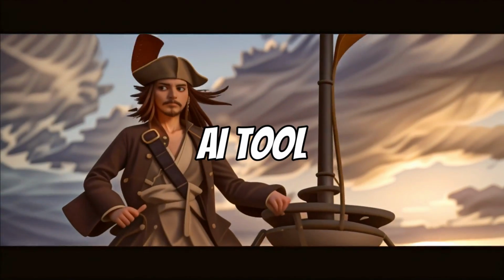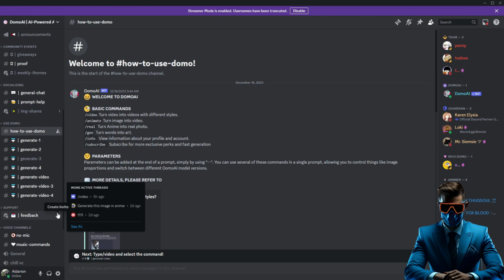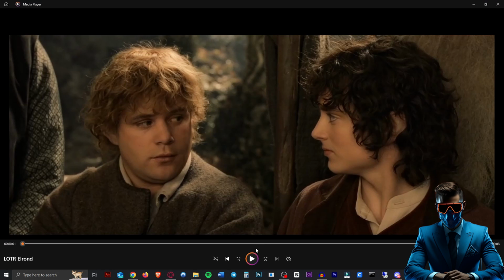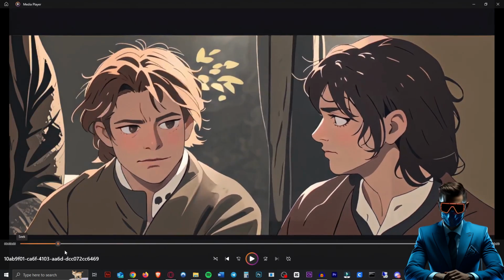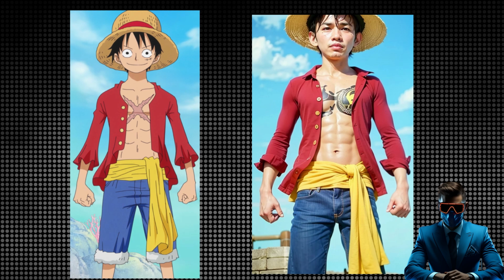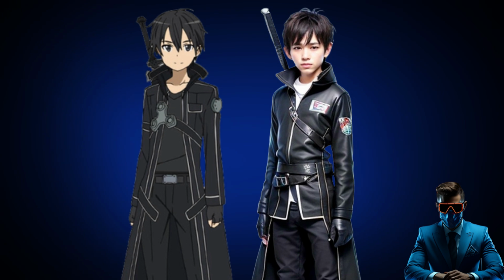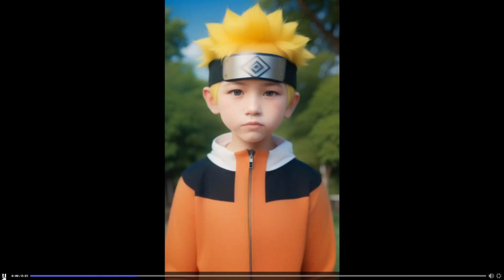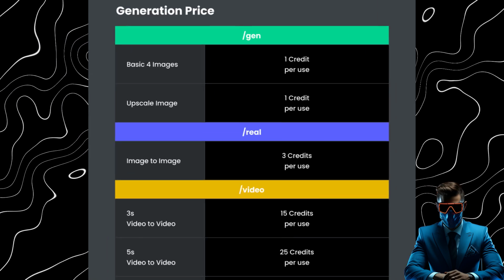Turn Any Video Into Animation! Domo AI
Today we look at Domo AI, a new video to video AI tool. It can do text to image, video to video, image to video, and anime image to real image! I show you exactly step-by-step how to use Domo AI to generate amazing Images and videos.

🔗Links

🔊 Translate ANY video in Your Voice!

Timestamps:
00:00 - Intro
00:18 - Video to Animation
03:16 - Anime to Real Image
04:02 - Image to Video
04:35 - Pricing
05:00 - Outro